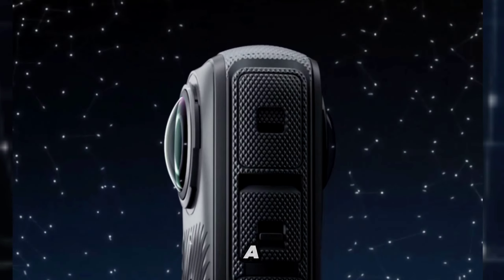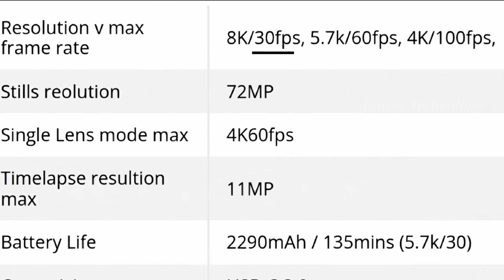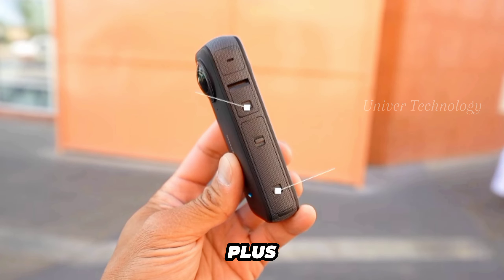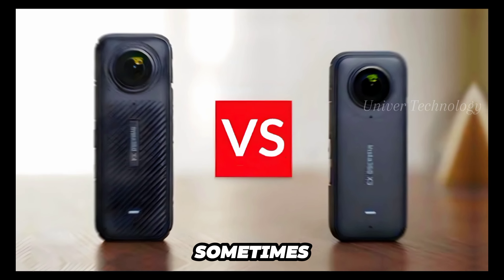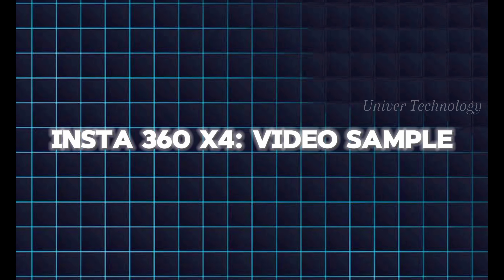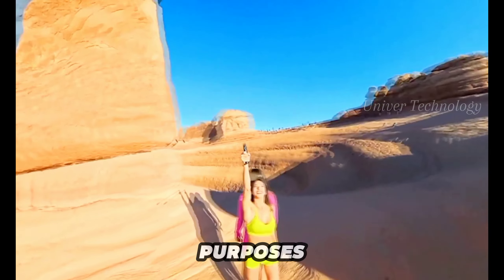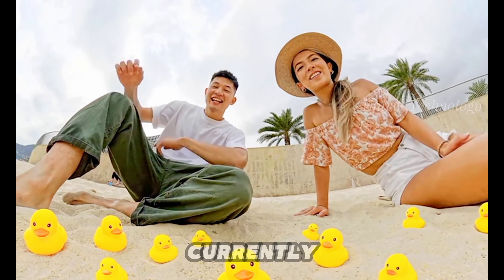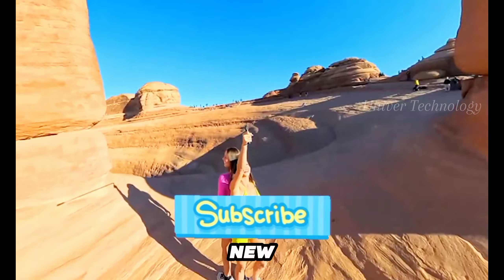Insta360 X4: The Ultimate 8K Pocket Camera – A Quick Review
Join us as we explore the Insta360 X4, the ultimate 360-degree camera! With gesture control and 8K video capabilities, it's perfect for capturing every moment of your adventures.

Full Credit:- @insta360

TimeCode:
0:00 - Start
0:29 - Price And Availability
0:47 - Insta360 X4: Specif
1:20 - Insta360 X4: Build And Handling
2:27 - Insta360 X4: Performance
3:25 - Insta360 X4: Video Sample
3:49 - Insta360 X4: Picture Sample
4:11 - Insta360 X4: Overall Decision
5:19 - Buy Or Not Buy?
5:37 - End